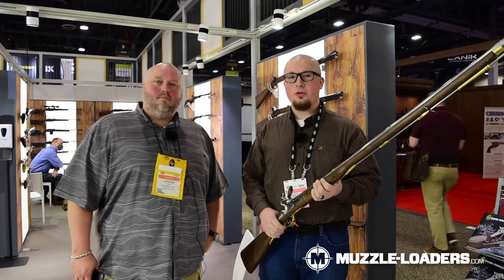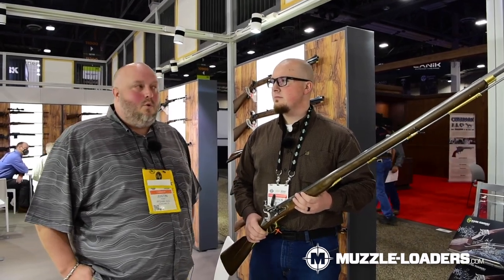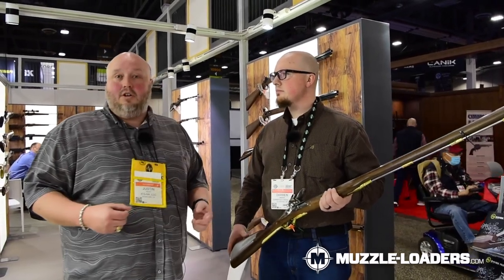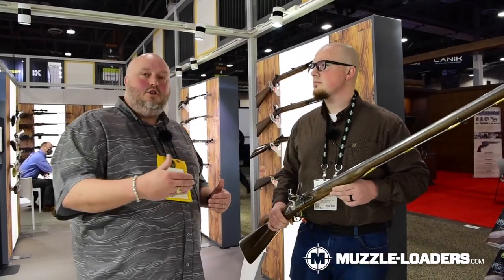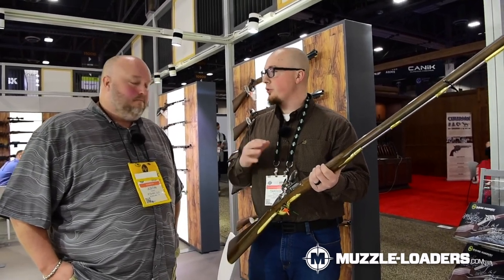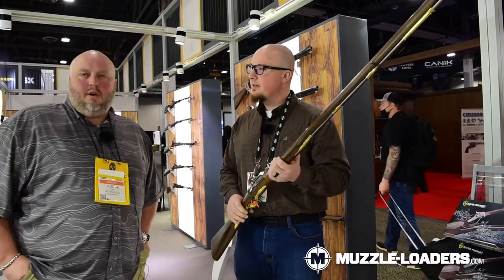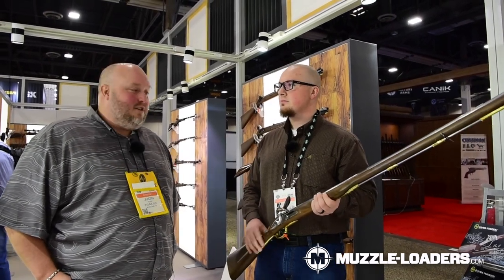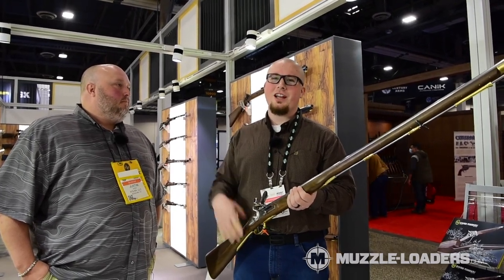Pedersoli Brown Bess Review | SHOT Show 2022 | Muzzle-Loaders.com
The Brown Bess has a lot of historical significance to all Americans!

Pedersoli is known for producing some of the most high quality and historically accurate muzzleloaders in the world. We had the opportunity to record with Justin Dodd who is one of the owners of Italian Firearms Group. IFG is responsible for importing almost all Pedersoli muzzleloaders in the United States. In this video, Justin and Darren will give you an inside look at Pedersoli and specifically, the Brown Bess!

TIME STAMPS:
0:00 Intro
0:45 Brown Bess History
2:22 The Brown Bess' History in Texas
3:01 Pedersoli Quality
4:40 Final Thoughts